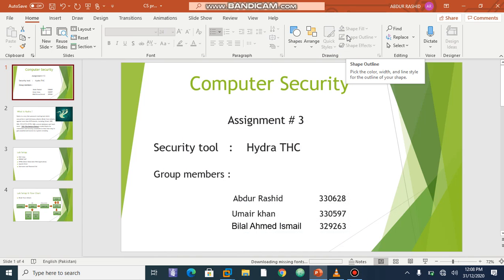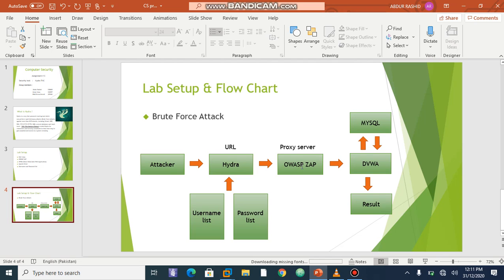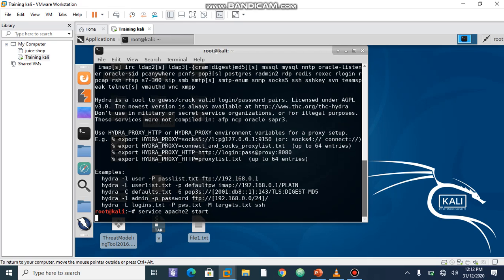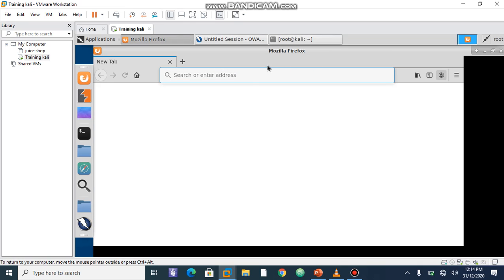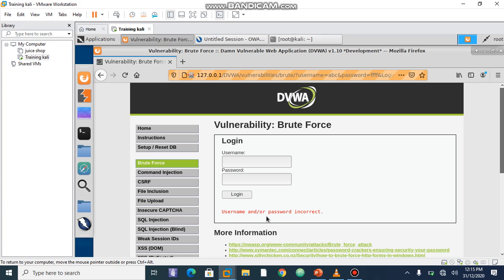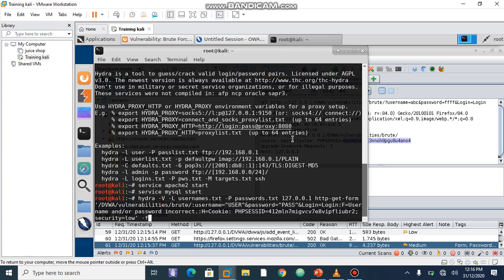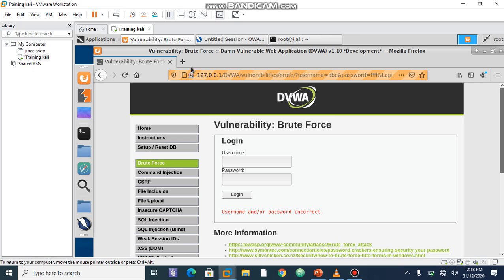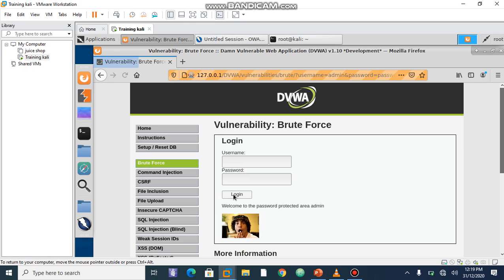Hydra THC ( brute force attack)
computer security assignment #3
In this video Hydra security tool used for brute force attack.
group members: Abdur Rashid , Umair Khan , Bilal Ahmed Ismail